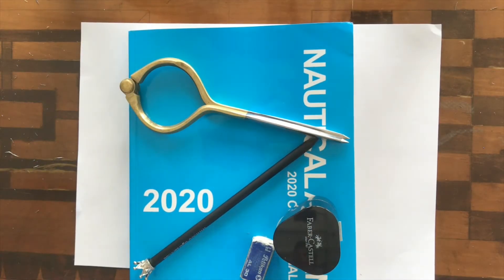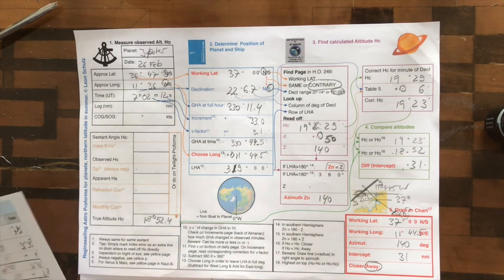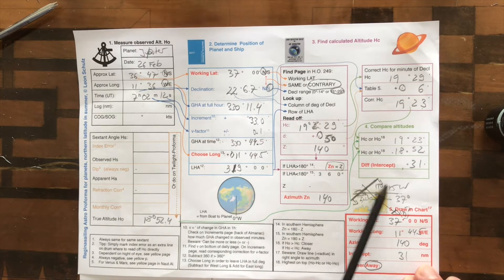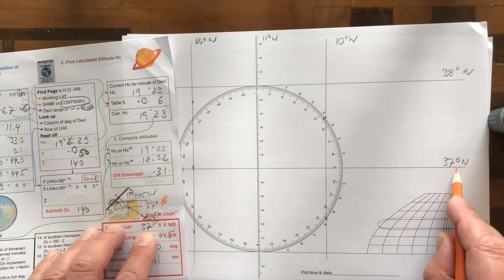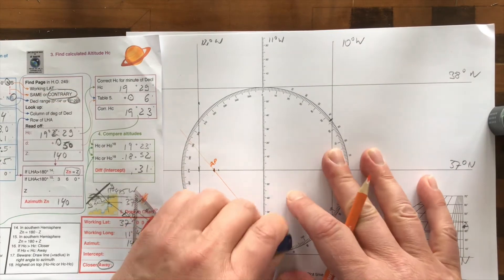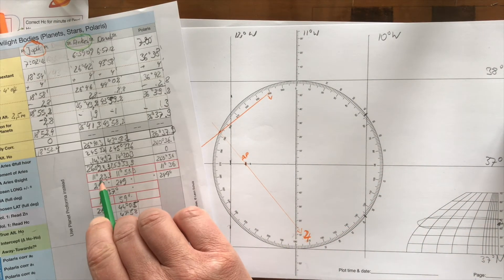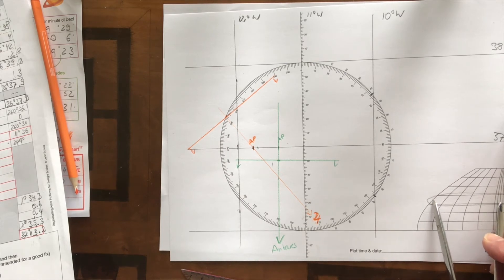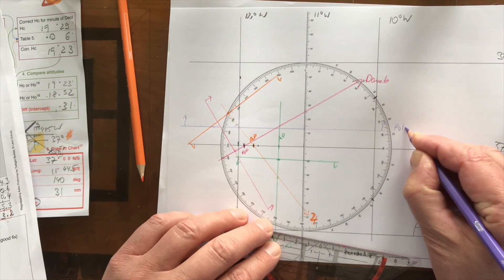Celestial Exercise for Part 14: Plotting Twilight shots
How to determine our position at Twilight.